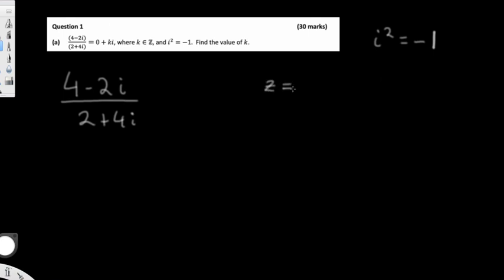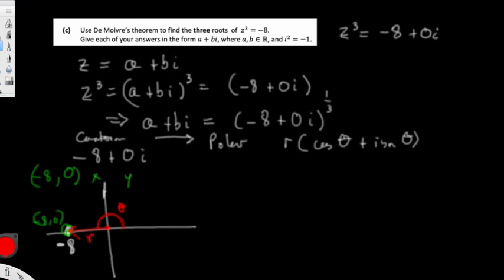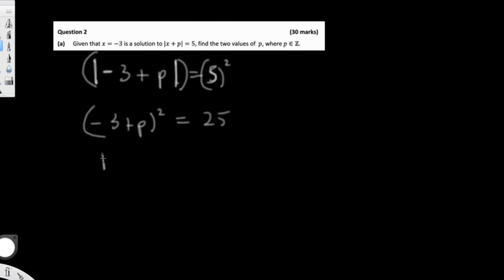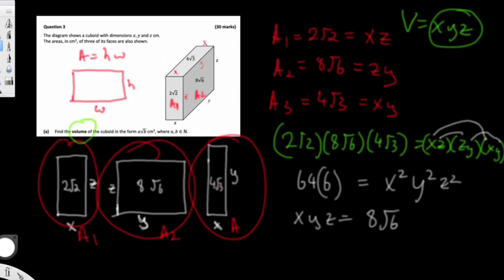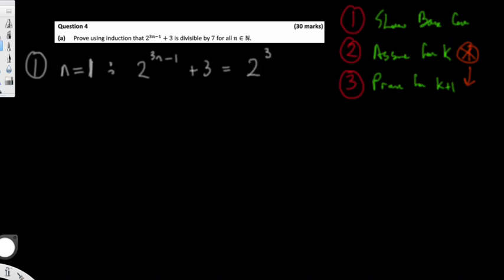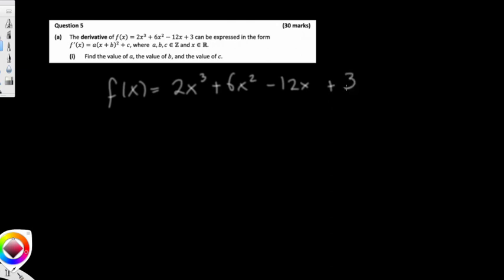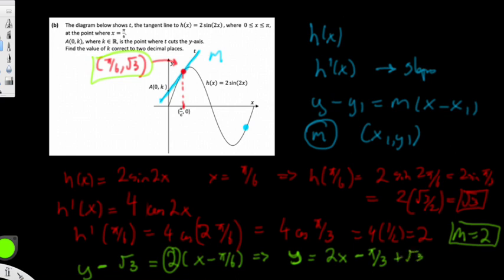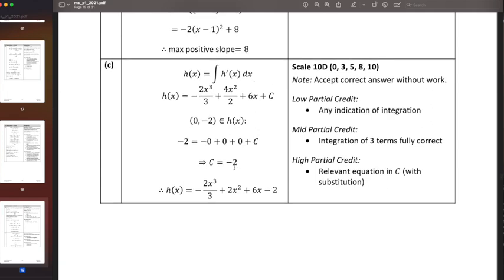LC Maths HL P1 Section A 2021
Here I go through  the 2021 Leaving Cert Higher Level Maths Paper 1 Section A

Timecodes
0:00 -  Intro
0:16 -  Question 1
18:58 -  Question 1 Marking Scheme
20:14 -  Question 2
28:10 -  Question 2 Marking Scheme
28:58 -  Question 3
41:56 -  Question 3 Marking Scheme
42:44  -  Question 4
53:57 -  Question 4 Marking Scheme
54:52 -  Question 5
1:06:27 -  Question 5 Marking Scheme
1:07:42 -  Question 6
1:15:21 -  Question 6 Marking Scheme
1:17:00 -  Outro